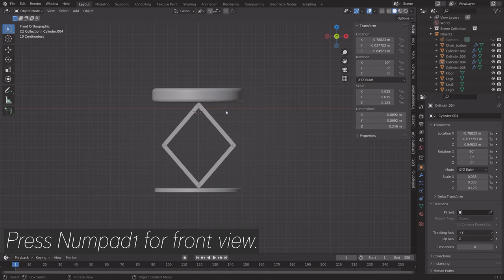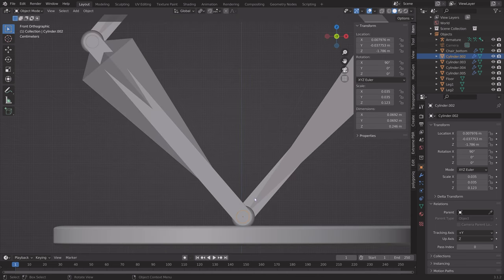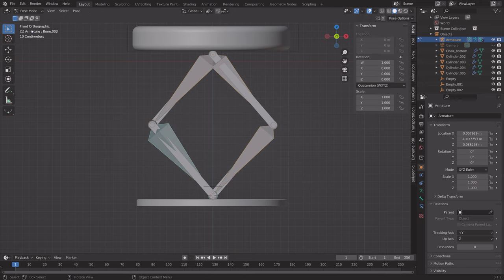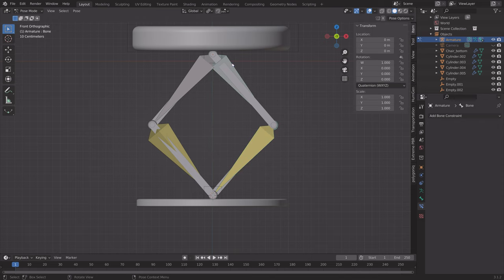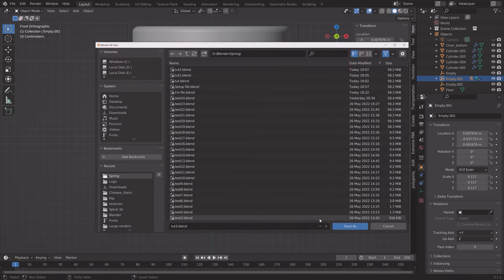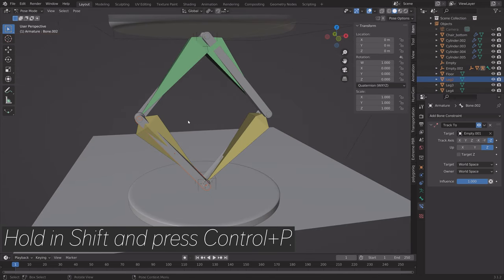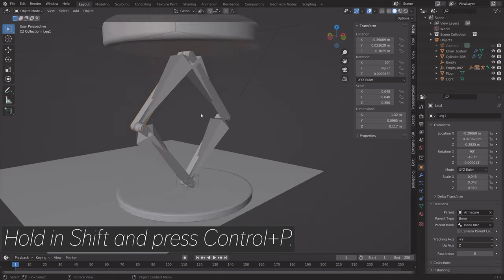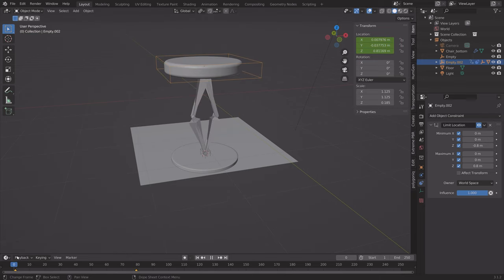[3.1] Blender Tutorial: Chair Rigging, Inverse Kinematics for Beginners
In this video you will learn how to make a cool chair animation in Blender.